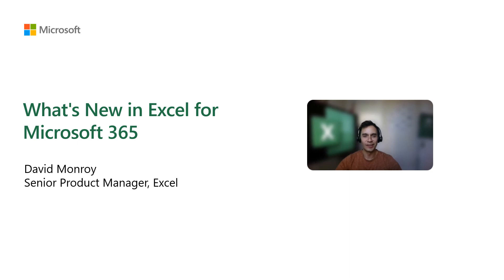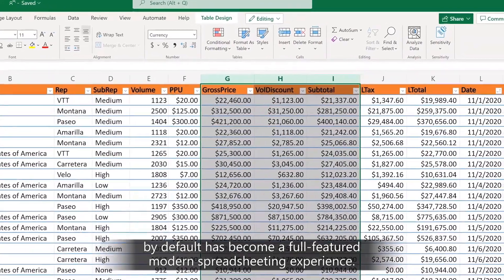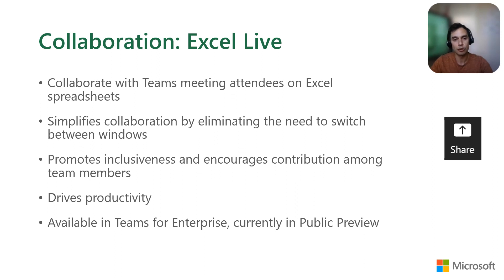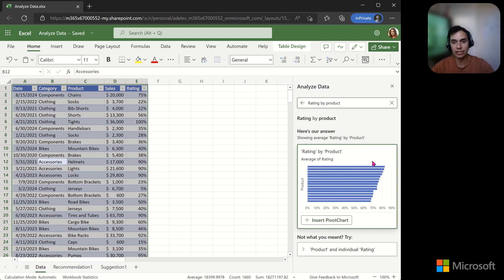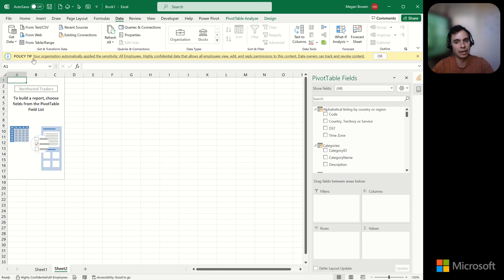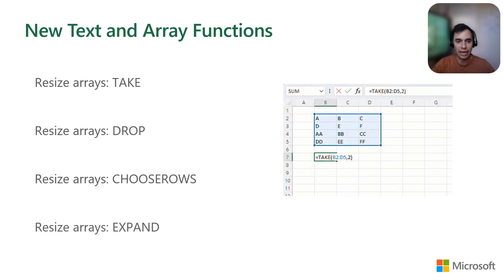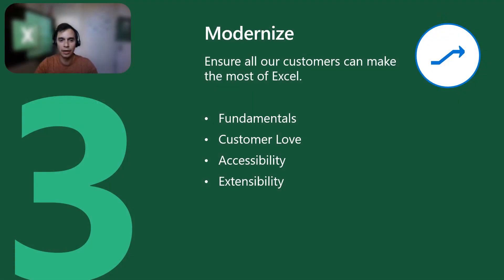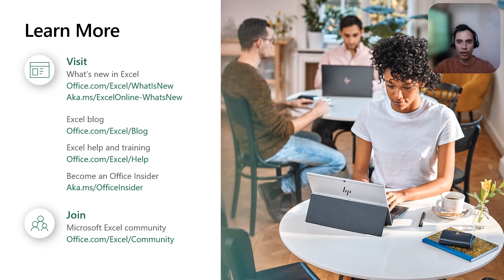[Excel Weekend 8] What's new in Excel for Microsoft 365 (David Monroy)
Check out the new Excel features on this video coming directly from Microsoft headquarters in Redmond.

David Monroy is a Product Manager in Excel Team at Microsoft. He is always engaging in major Excel conferences and has been interacting with Excel Weekend since the 4th edition.